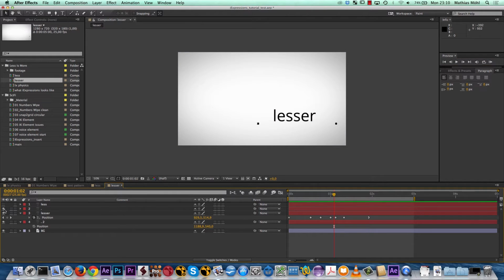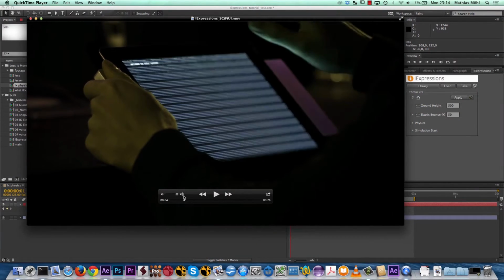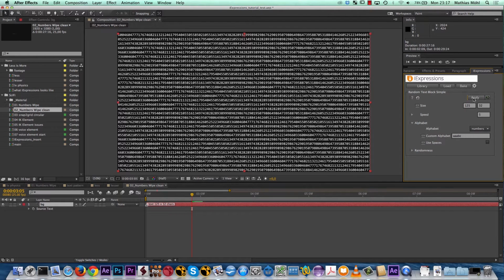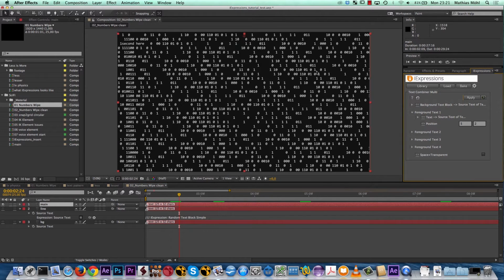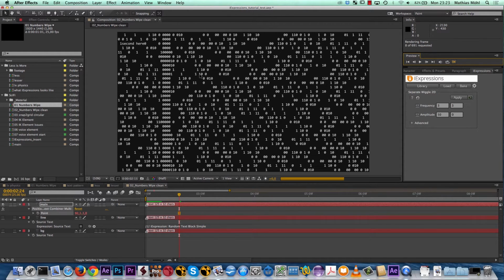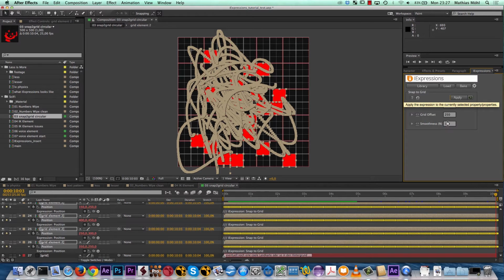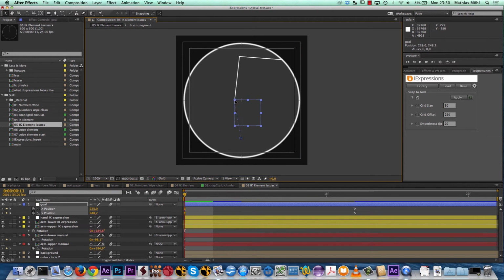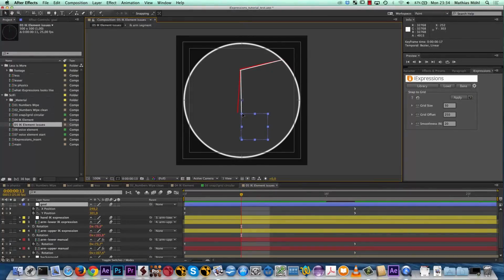TUTORIAL: Science Fiction User Interface with After Effects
This is a live demo recorded at the aescripts + aeplugins booth at NAB 2014. Mathias explains how to create some motion graphics in After Effects with the help of iExpressions.

We take a look at different elements of an animated science fiction user interface - including random texts, animated shapes and much more. But you also learn something more general about good design and why less is often more.